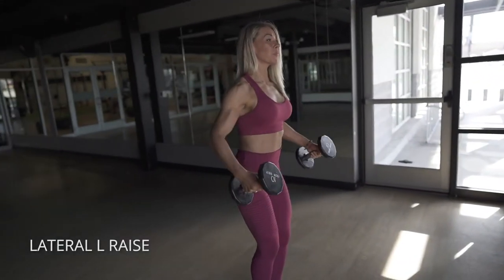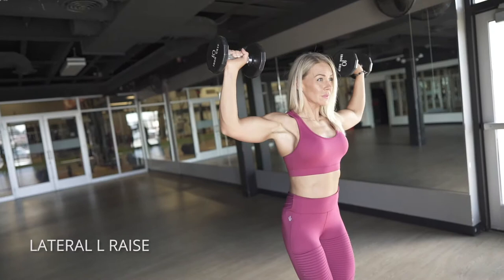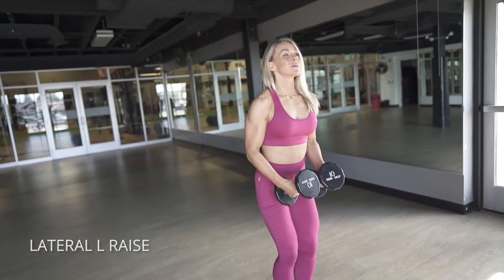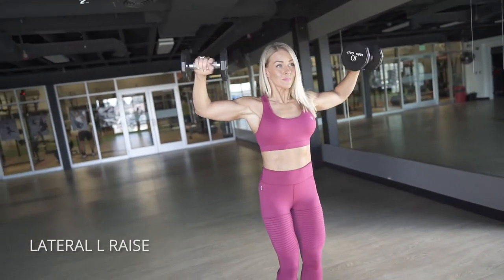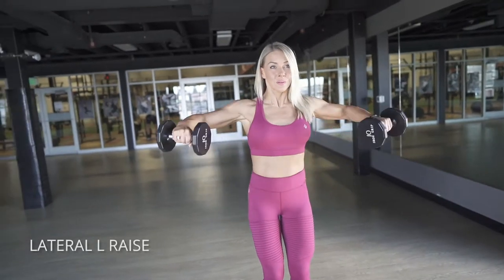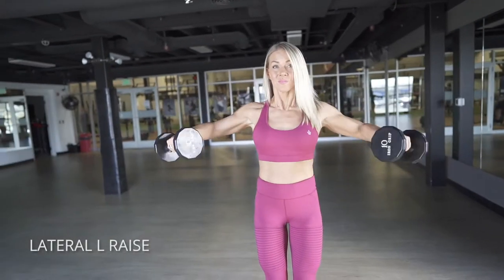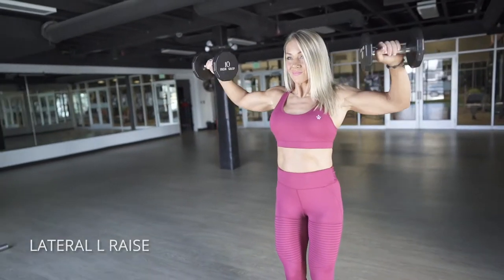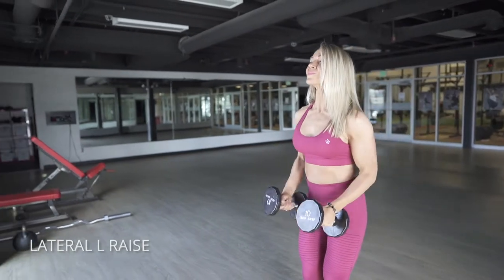Lateral L Raise with External Rotation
How to do a lateral L raise with an external rotation at the top for shoulders!